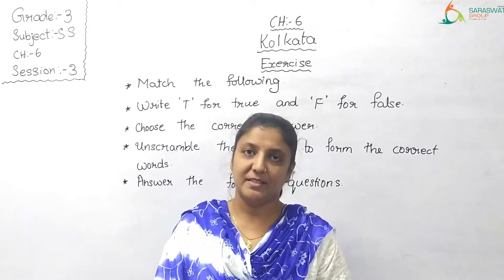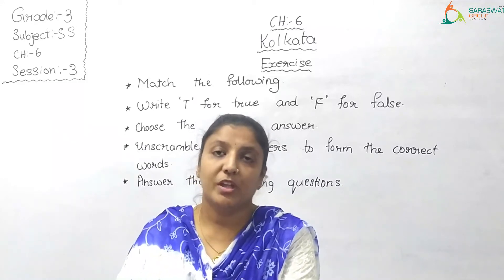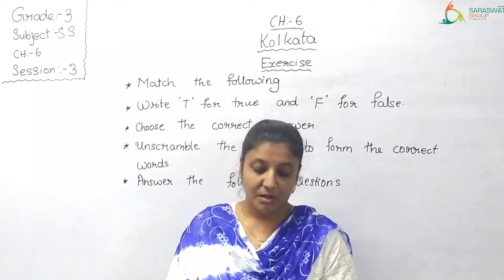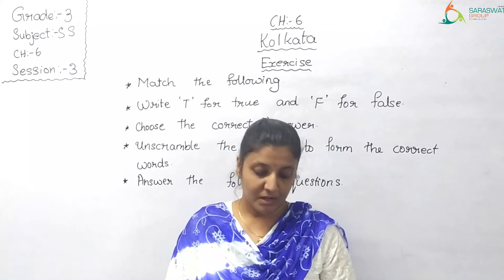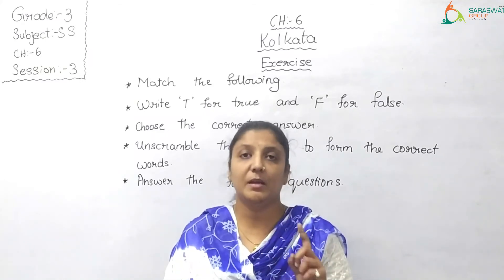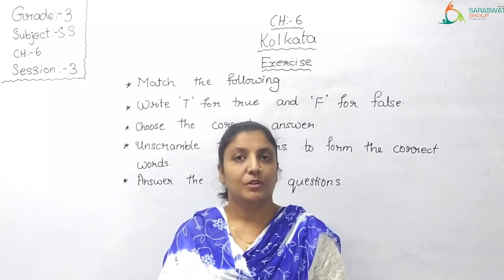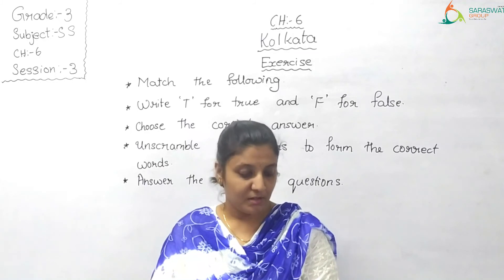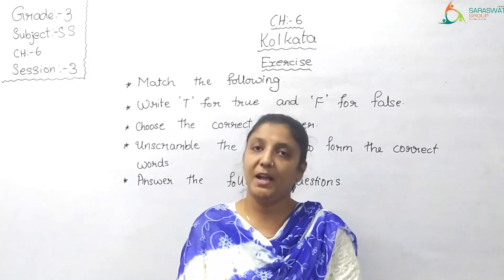SS II GRADE 3 II CH 6 KOLKATA II SESSION 3 II DATE 22 02 2021